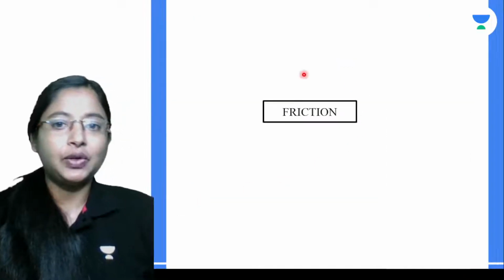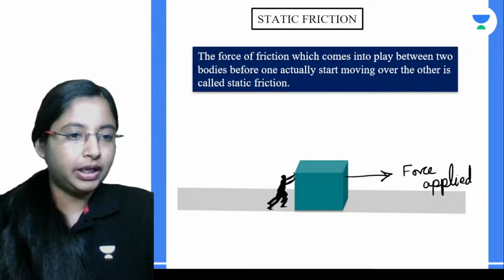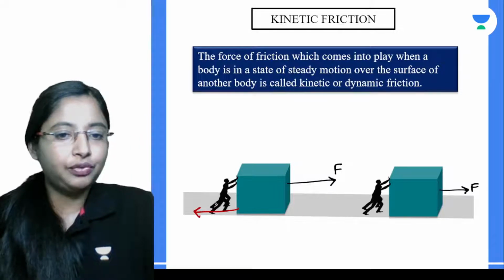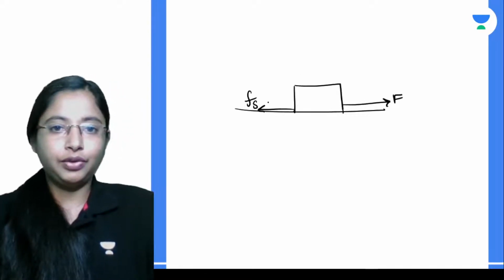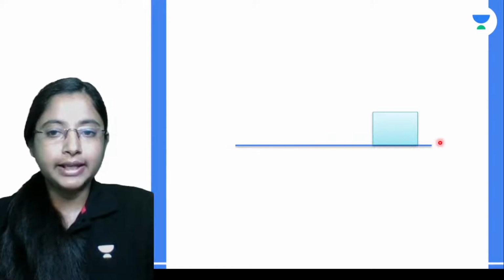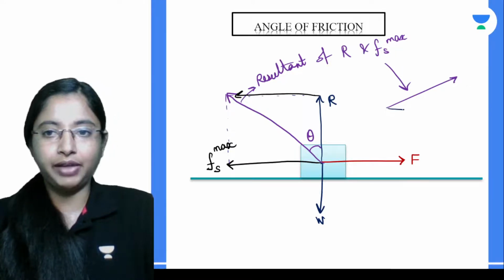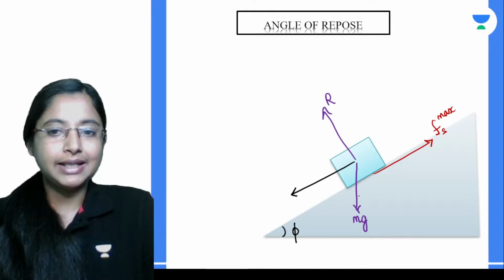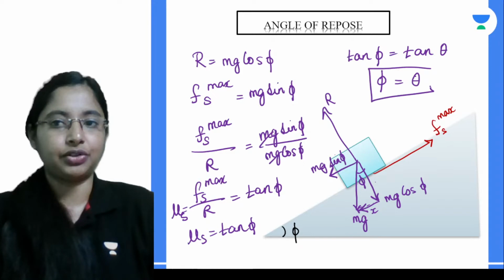Friction | Static, Limiting and Dynamic Friction | Physics | Mohana Thara C | ICSE and ISC Masters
In this session, Educator Mohana Thara C will be discussing Static, Limiting and Dynamic Friction from Physics.

You can enroll to Unacademy Subscription and get the following benefits:
1. Learn from your favourite teacher
2. Dedicated DOUBT sessions
3. One Subscription, Unlimited Access to Live Online Classes and Videos
4. Real-time interaction with best-in-class teachers
5. You can ask doubts in live online classes
6. Limited students in each Class
7. Download the videos & watch them offline